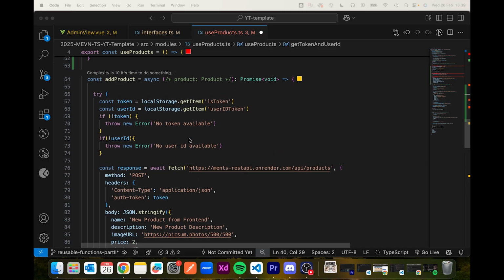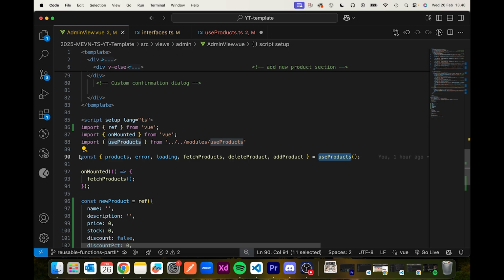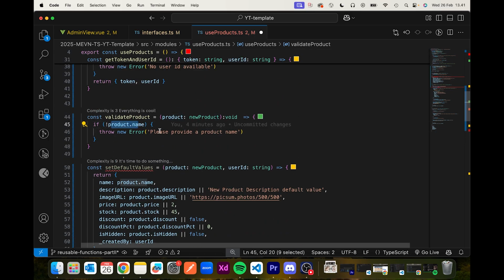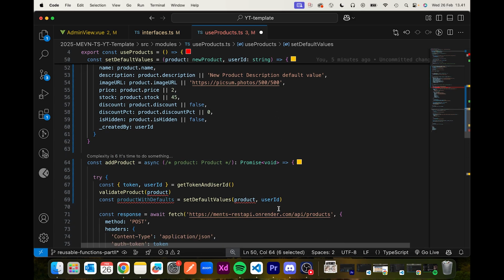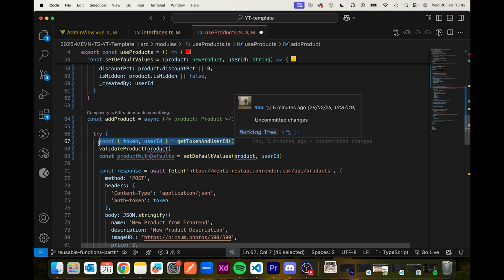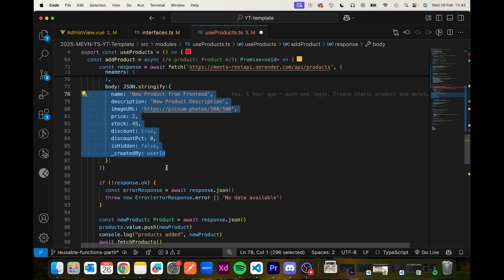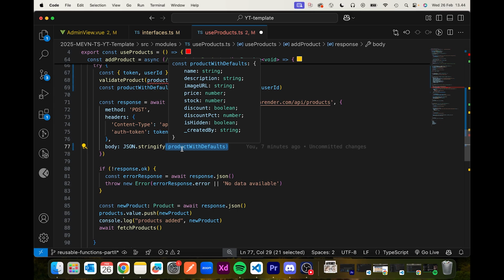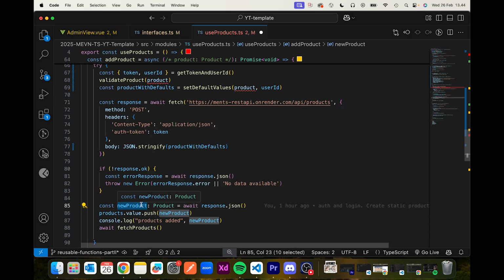MEVN - 28 - Refactor AddProduct